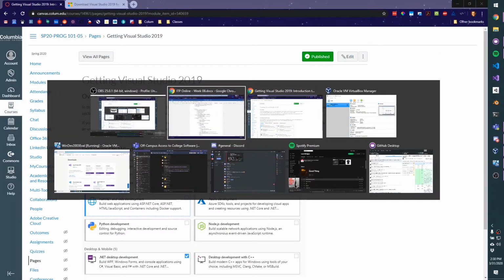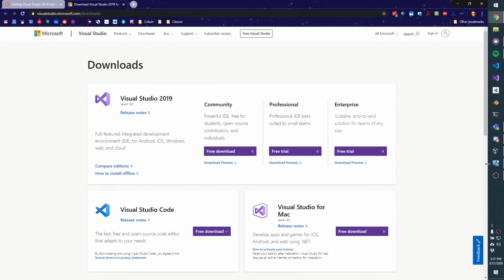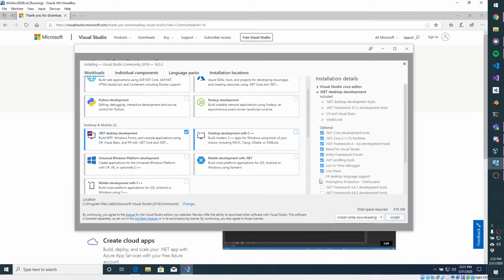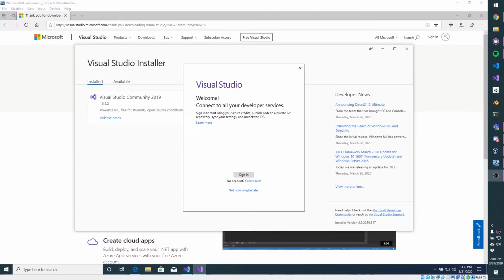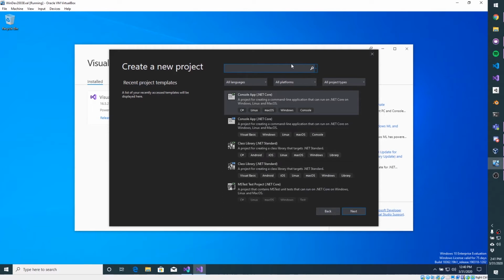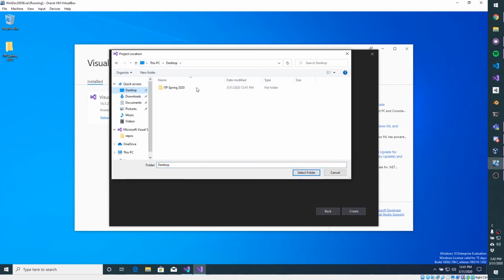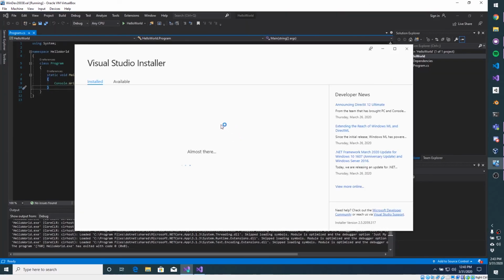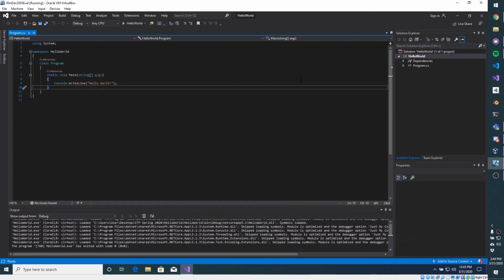Setting Up Visual Studio 2019 for .NET Core & C#